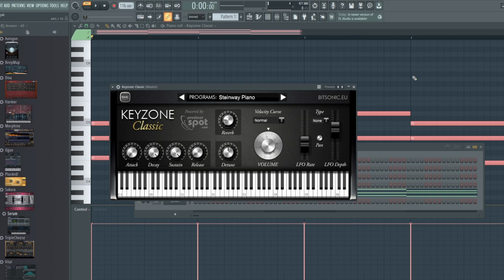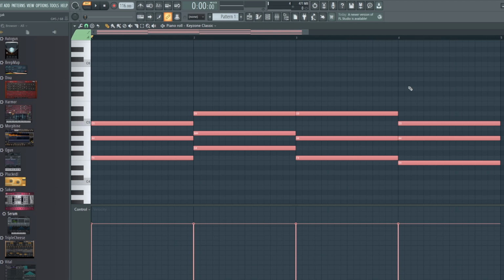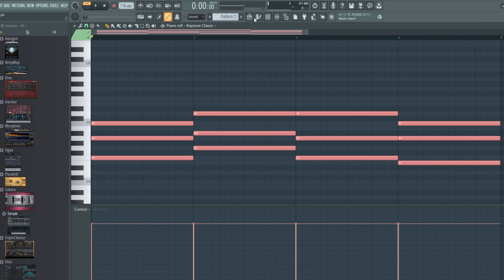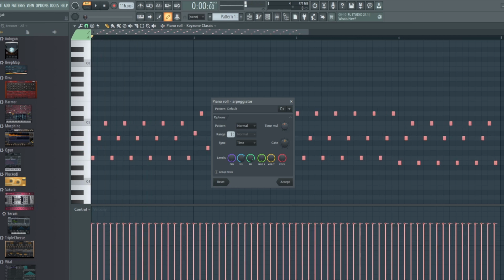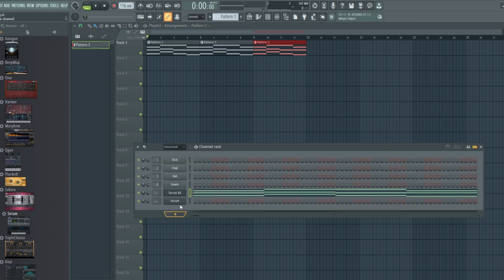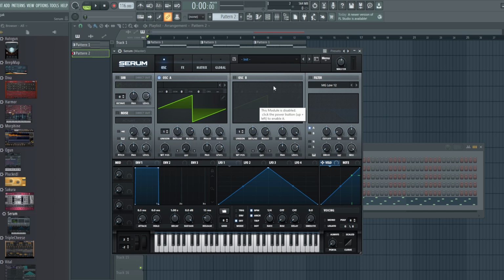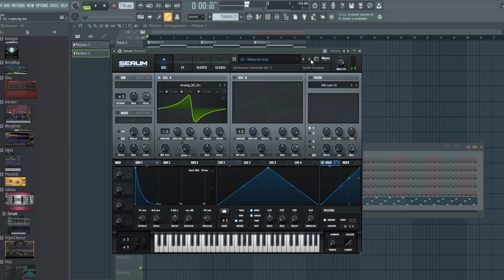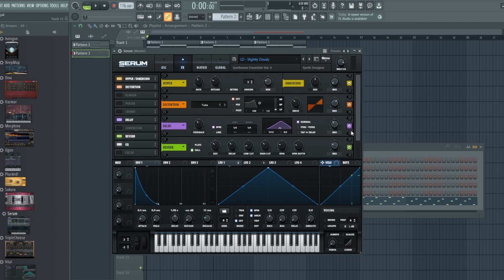How To: Easy Arps (Arpeggios) in Electronic Music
If you're looking at how to create arps and wonder how they work, here is a sound design basics guide for you.